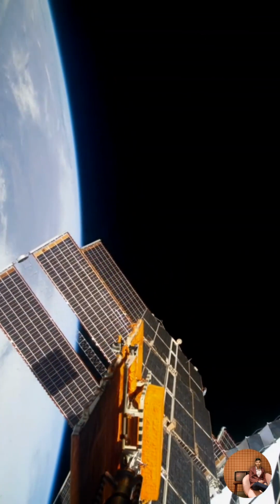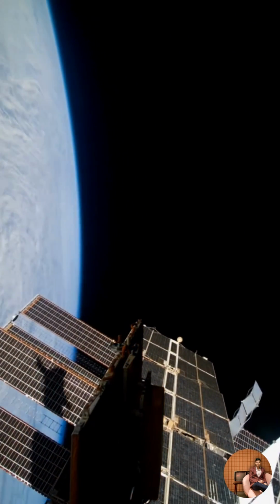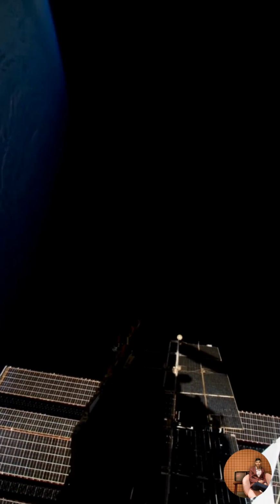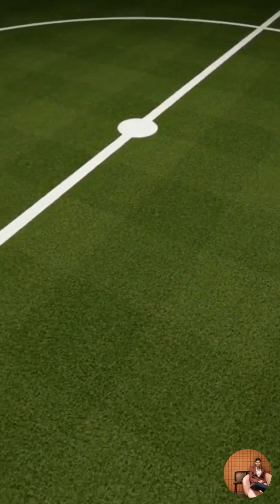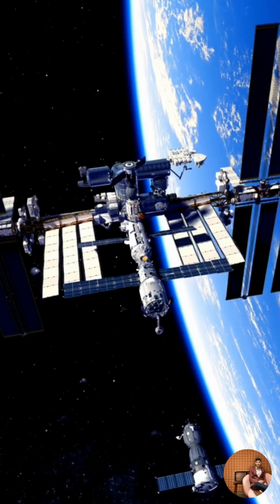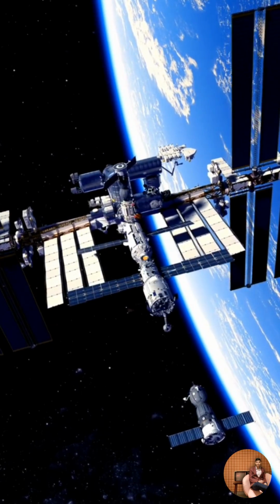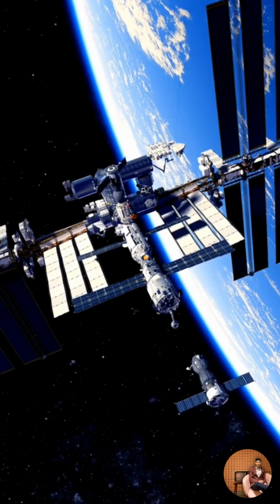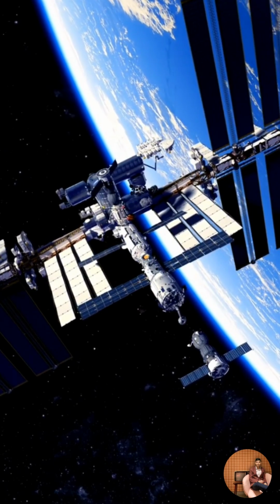Most expensive man made object in the world // Shivansh Narain .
The world's most - expensive man - made object costs $ 150bn , the International Space Station ( ISS ) is the world's most - expensive man - made object , with a total cost of over $ 150 billion .
Keep supporting me . so , I can continue to provide you with free content each day !!
Hit likes .
God bless you all .